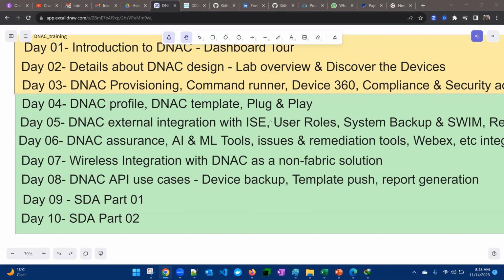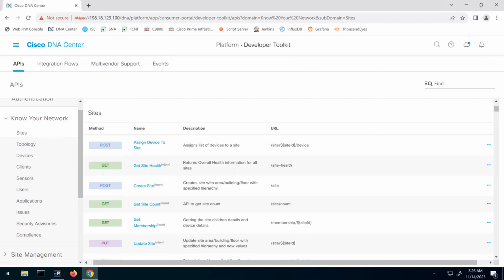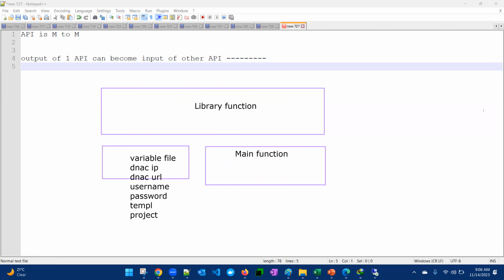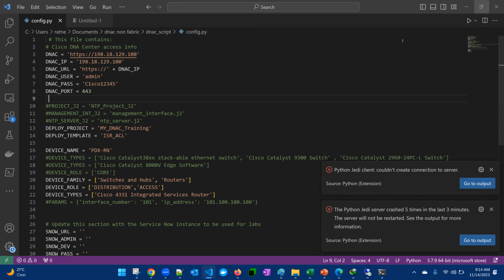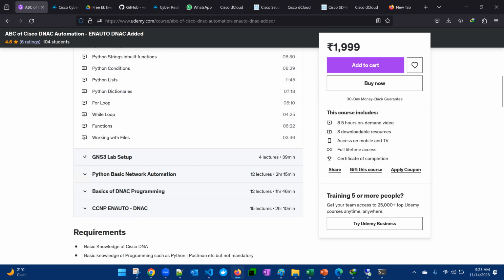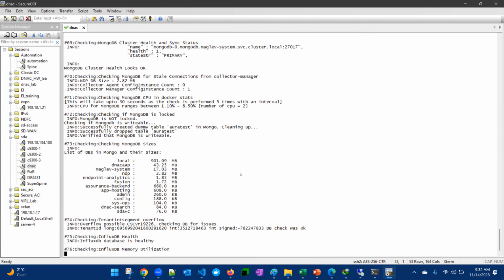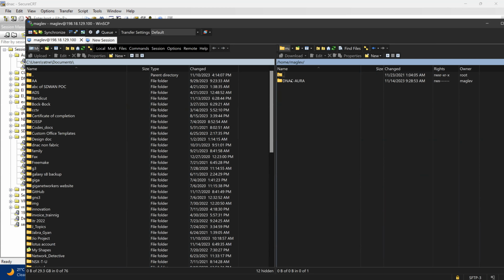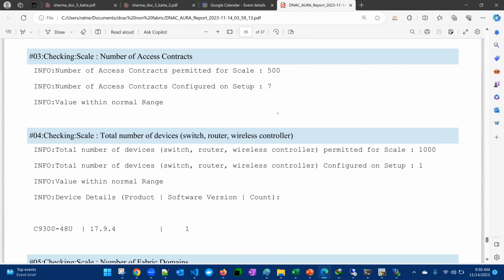Day 11 - DNAC API & AURA Report